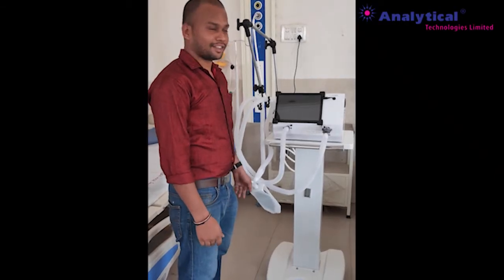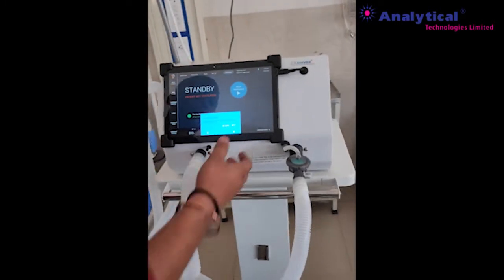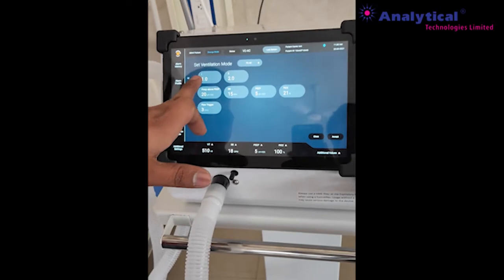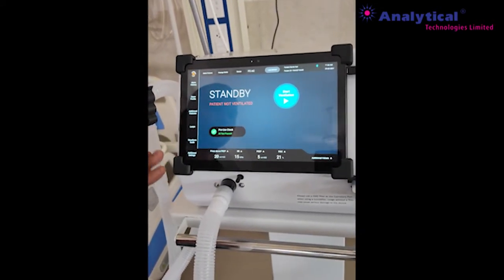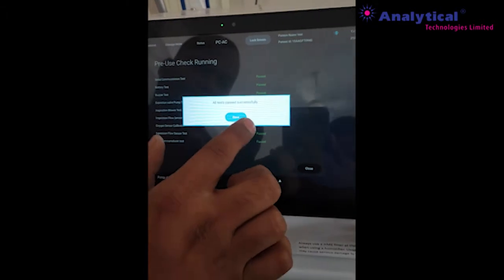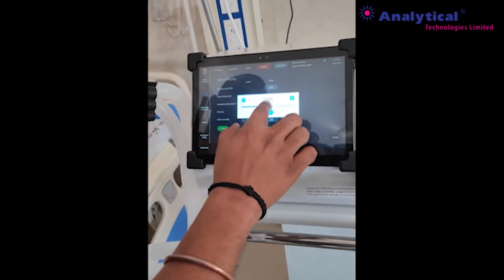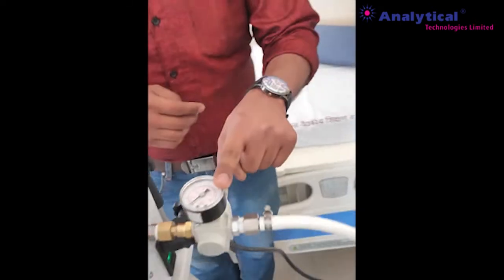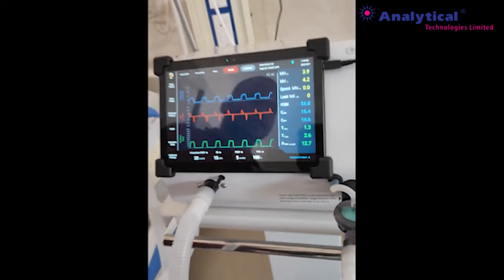ICU Ventilator || Analytical Technologies Limited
ICU Ventilator  By Analytical Technologies  Limited

iVent ICU 3310 is a modular and power efficient invasive ventilator.The IOT enabled design allows multiple ventilators to be controlled remotely making iVent ICU 3310 a much safer and easy to manage option for the doctors in the current case of COVID-19 pandemic.